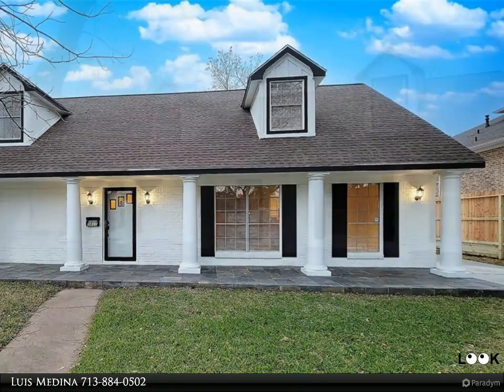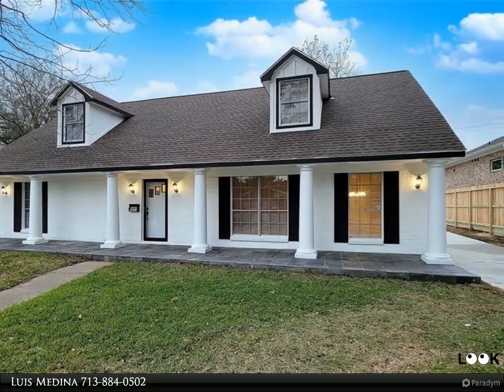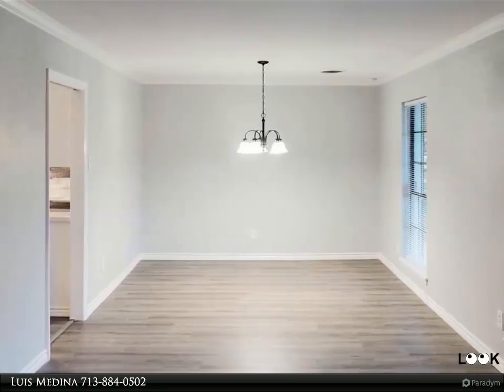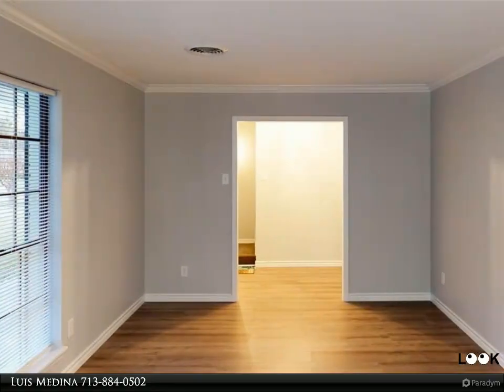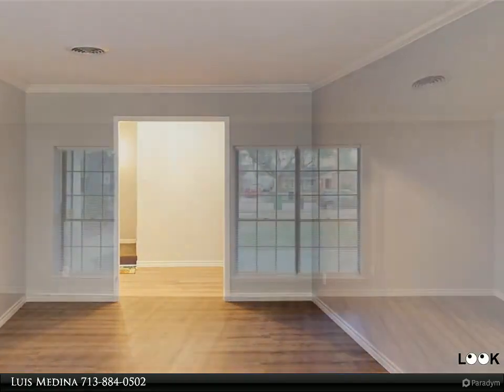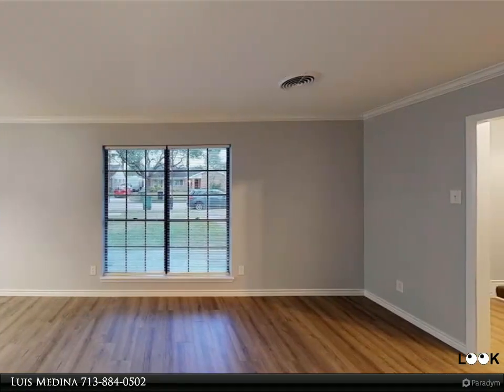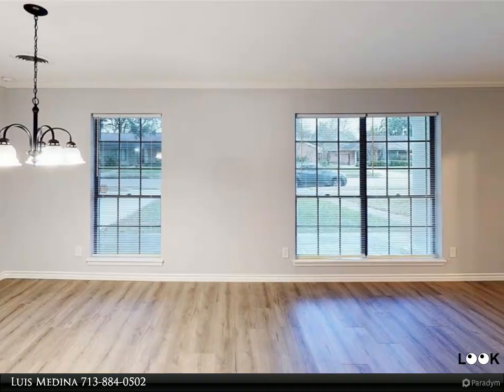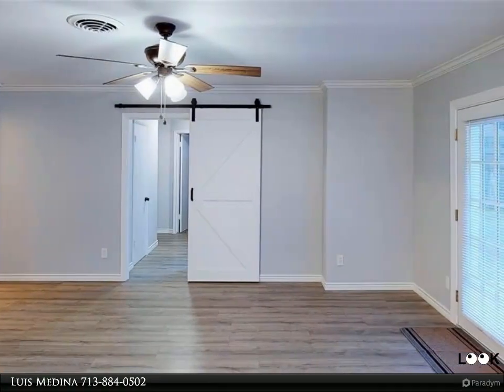Century 21 Olympian - 5811 Belrose Drive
Please enjoy this property video created by Century 21 Olympian

Amazing 4 bedroom home is now available in the popular Westbury subdivision. The home has been completely remodeled & the floor plan has been updated. It features a new roof, new A/C, new furnace, new floors, new quartz countertops. This home is amazing, check out the luxurious shower. Tired of long commutes, this home has easy access to Hwy 90, BTW 8, Hwy 59, Hillcroft Ave, W Bellfort Ave, the 610 loop, is located less than 20 minutes from the Texas Medical Center & less than 30 minutes from Houston's downtown. This home is located within 4 miles from Meyerland Plaza which has great restaurants & shopping centers. The home is perfect for sports fans, rodeo enthusiasts or concertgoers as it is located let than 7 miles from Reliant Stadium. By the way, Westbury was named "Best Hidden Neighborhood" by the Houston Press and ranked as one of the 25 Hottest Houston Neighborhoods by Houstonia Magazine. As you can see this is an incredible location.

2 full bath, 1 half bath

Luis Medina
Century 21 Olympian